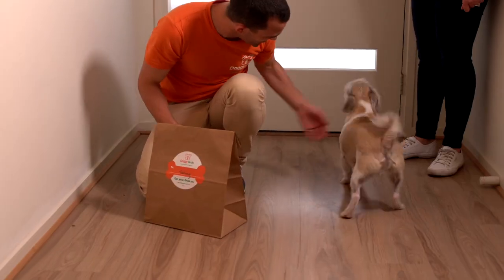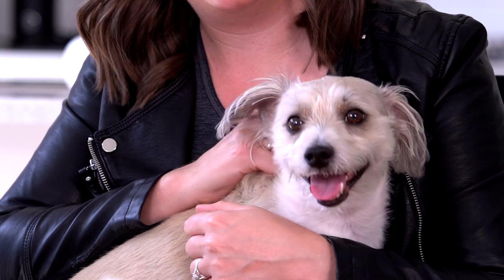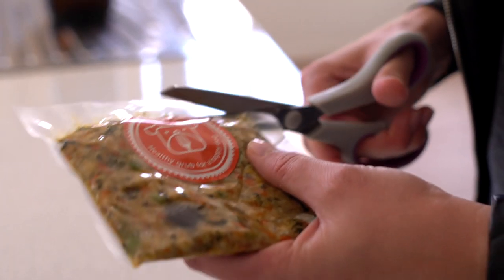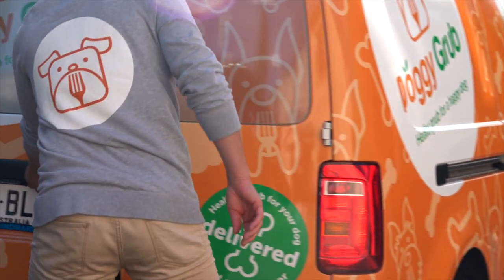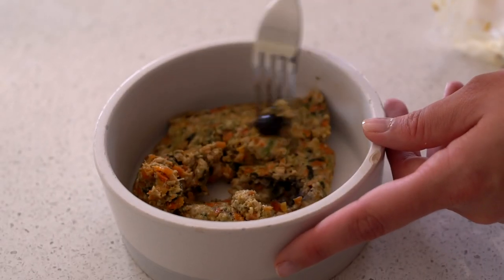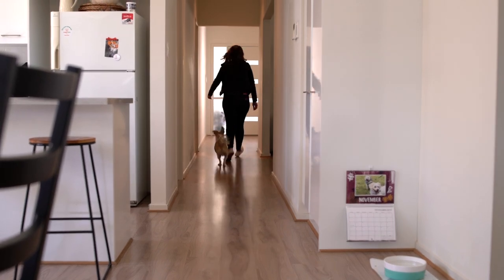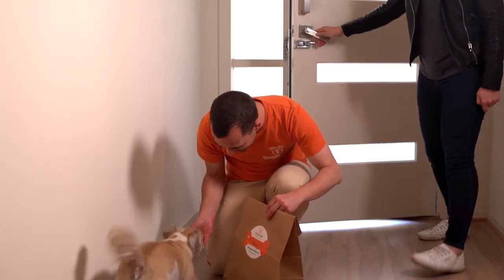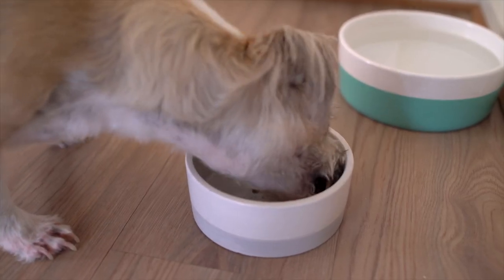Meet Tommy & Kimberley - Fresh Dog Food with Doggy Grub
The benefits of a fresh food diet on our dogs are amazing!
Here is what Tommy's owner Kimberley has to say about her dog's meal plan:
"Tommy, our rescue dog, has a sensitive stomach. Thanks to Doggy Grub, he not only feels better but he has so much more energy.
It’s great to support a local small business, but even better to support one that believes in a totally transparent manufacturing process using human grade meat, lots of veggies and even blueberries.
The convenience of having individually packed food delivered every fortnight makes life easier and we never worry about what Tommy eats because we know Doggy Grub is good for him."